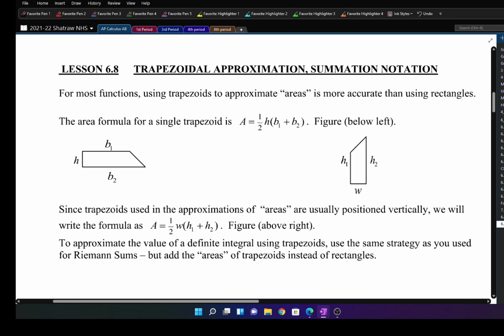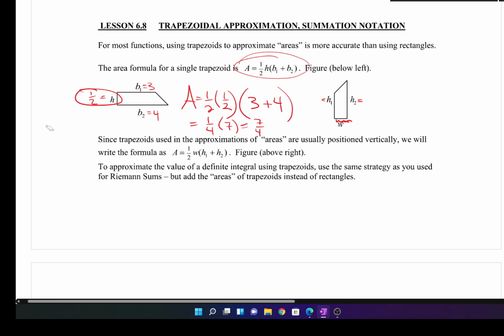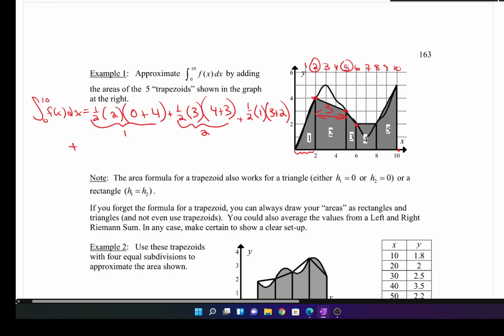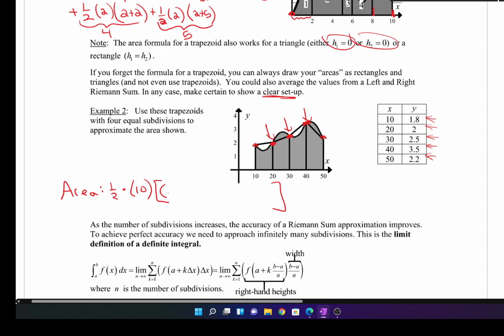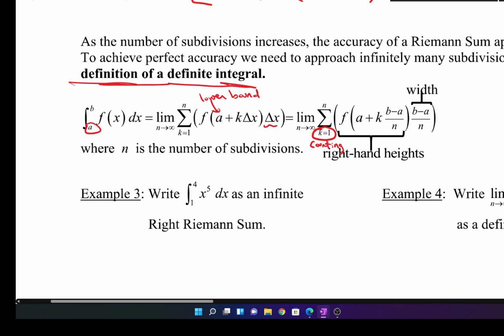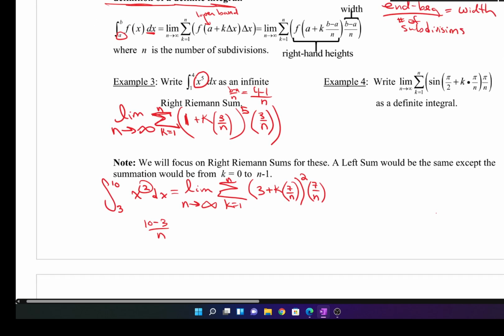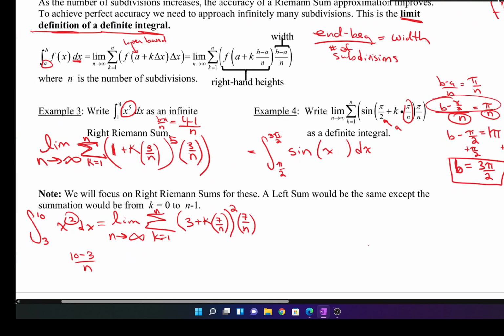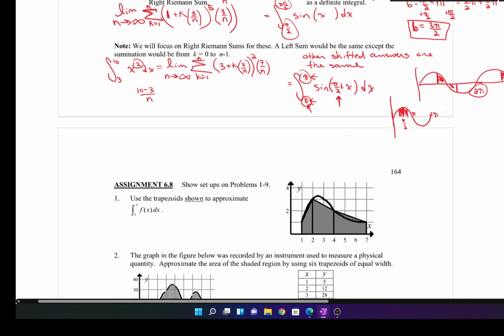6.8 Lecture Approximating the Area using Trapezoidal Areas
Get an even better approximation  using Trapezoids to approximate the area. Examples include equal subdivisions as well as subdivisions that are predetermined by a data set.